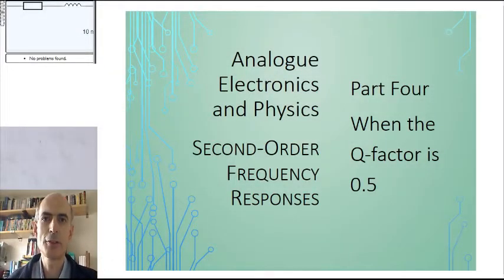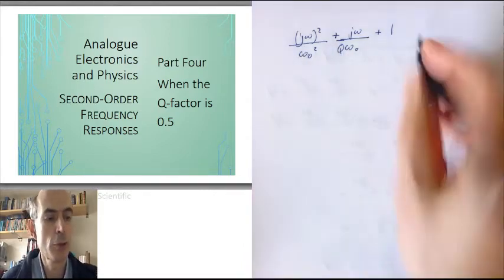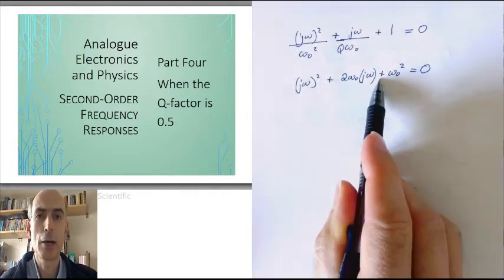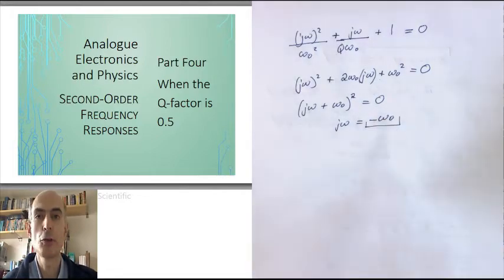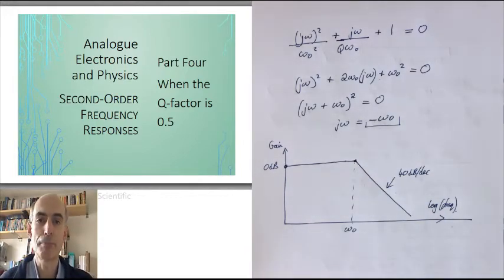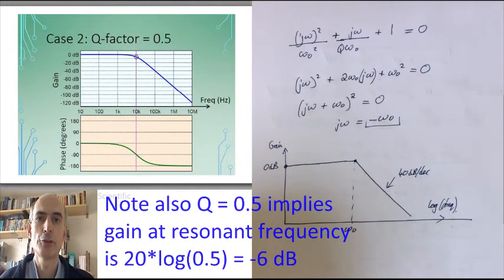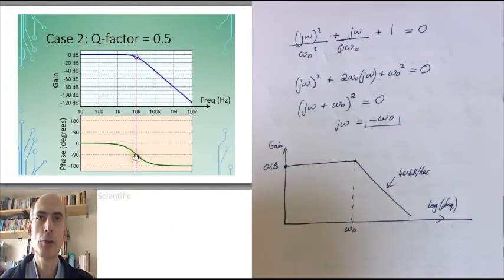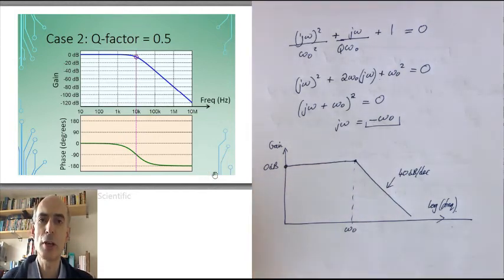Second Order Freq P04 V01 done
Low-pass systems with Q-factor of 0.5.  Part four of a series of nine videos about the frequency-responses of second-order circuits.